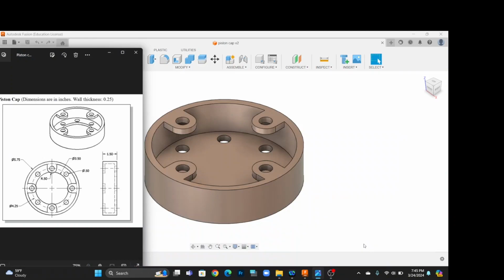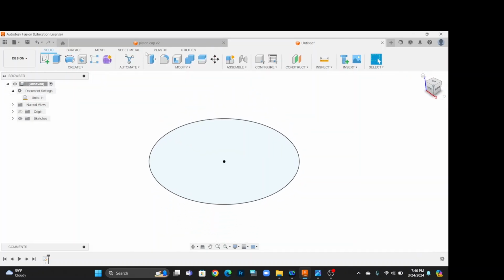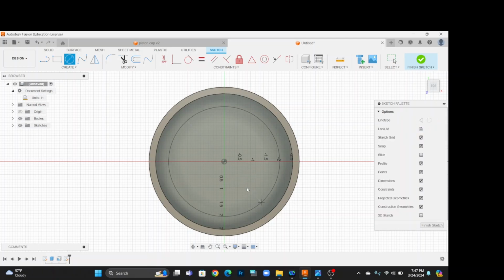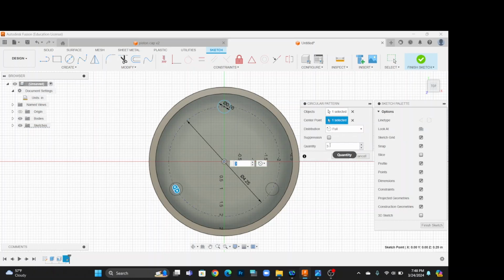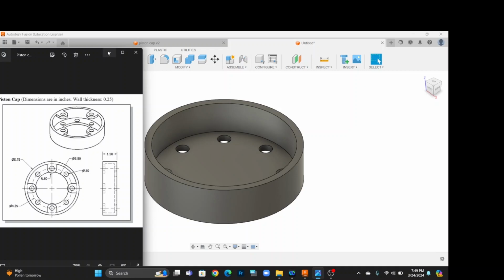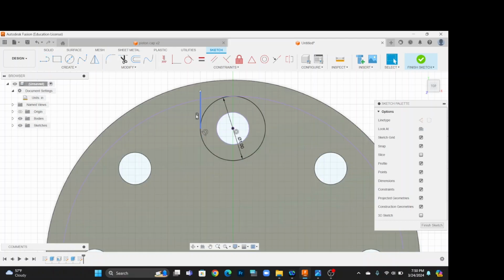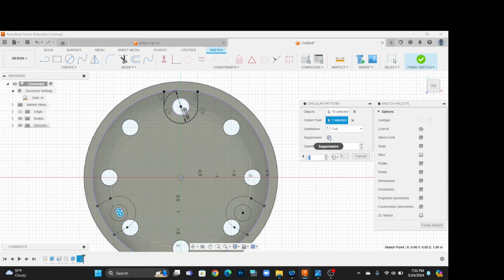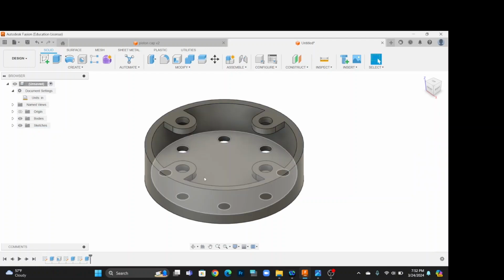Tutorial : Piston Cap - Autodesk Fusion 360